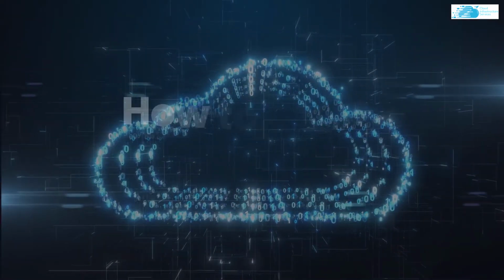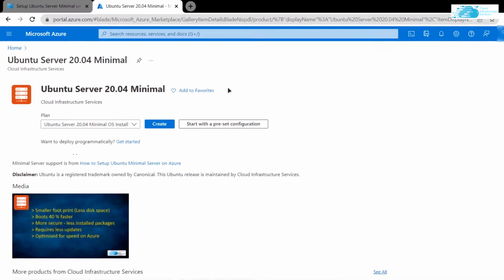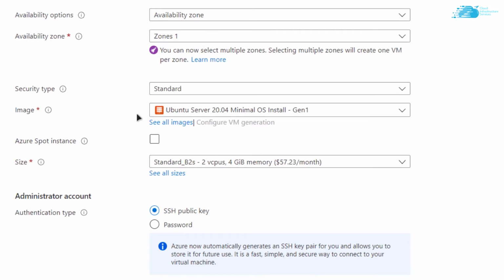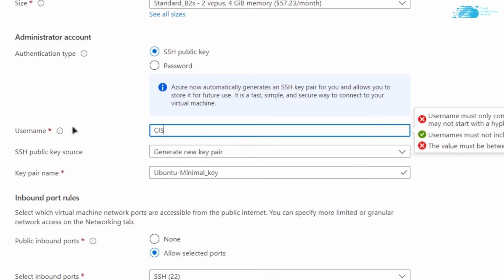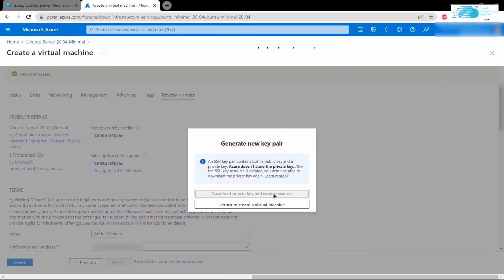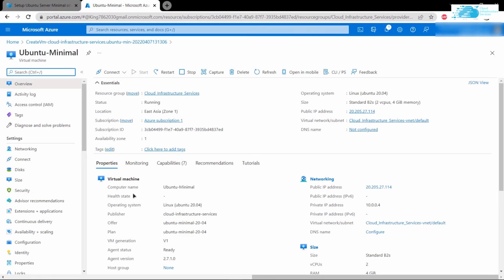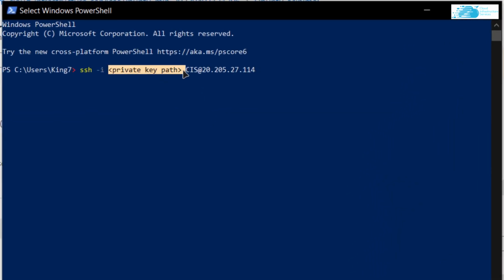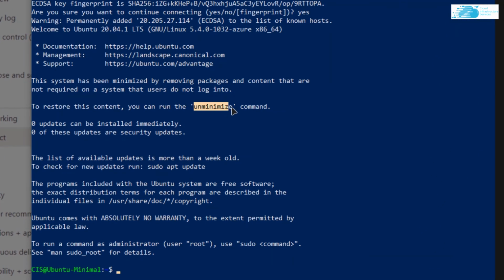How to Install/Setup Ubuntu Minimal 20.04 on Azure (Faster & Secure OS)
Minimal Ubuntu Server images maintained by Cloud Infrastructure Services are designed for automated deployment at scale. They use the optimised kernels and optimised boot process on their target compute substrate. Faster, More Secure, Smaller footprint. Optimized for speed & performance

This video will show how to setup Ubuntu minimal on Azure

⏰Timestamps⏰
00:00 Ubuntu Minimal Intro
00:20 Create Ubuntu Minimal Virtual Machine Instance on Azure
02:22 Accessing SSH Terminal For Ubuntu minimal VM Instance

To setup or install Ubuntu Server minimal on Azure, AWS or GCP, the best way is to use the image from the azure marketplace that is maintained by Cloud Infrastructure Services.